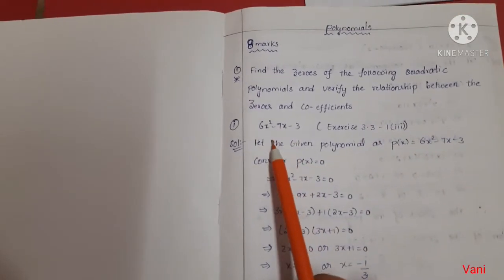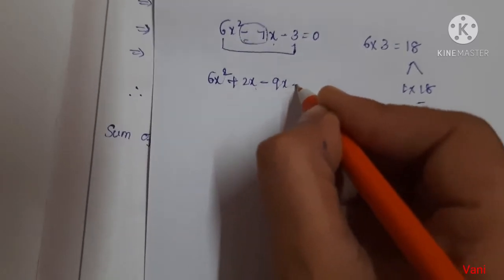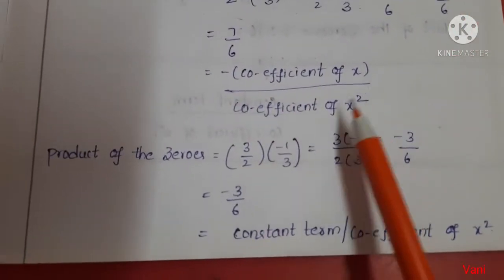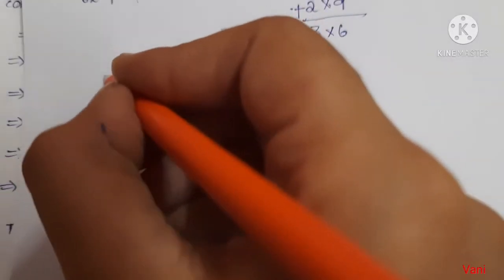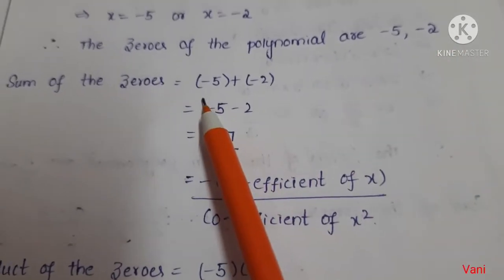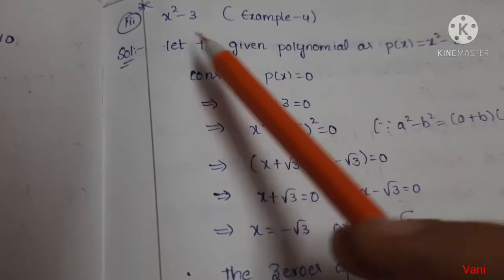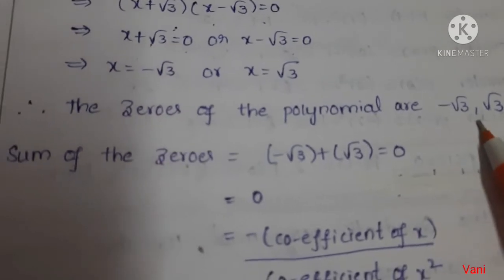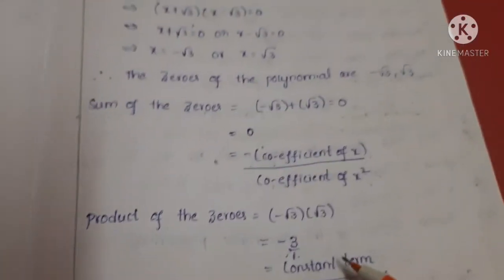AP STATE 10TH CLASS POLYNOMIALS EXERCISE 3.3 PROBLEM NO 1(iii) ,EXAMPLE-3 AND EXAMPLE-4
Welcome to DR PRIYA channel,
Hi Students, Teachers and my dear friends.